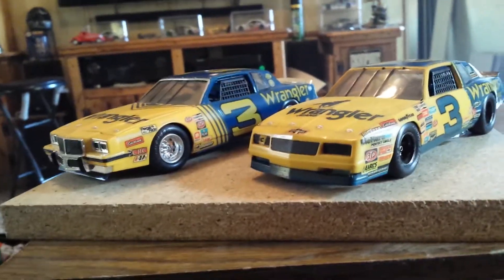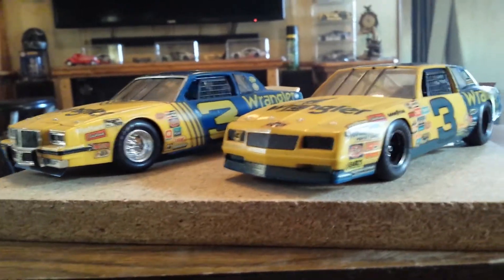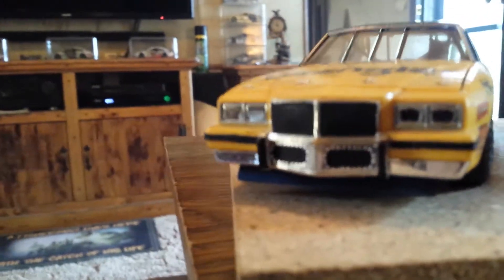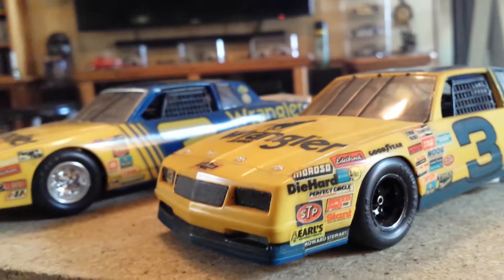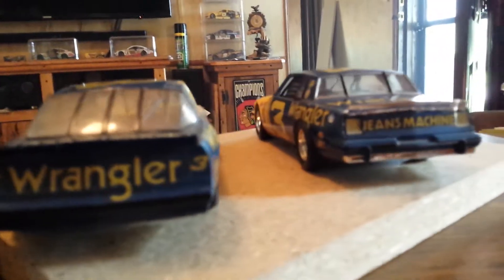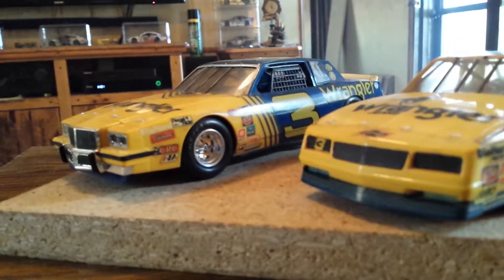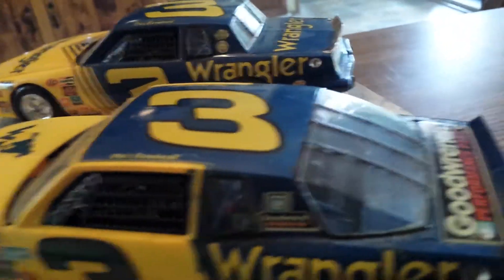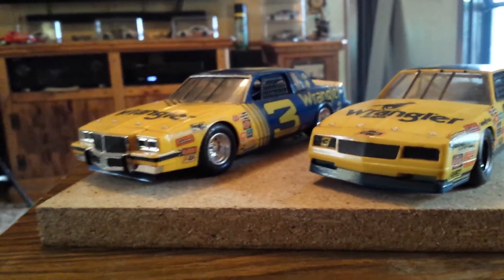Dale Earnhardt 1/24th scale 1983 Grand Prix and 1984 Monte Carlo by Monogram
These are a couple of cars from back in the mid eighties that I built when Monogram did the 2 car kits.